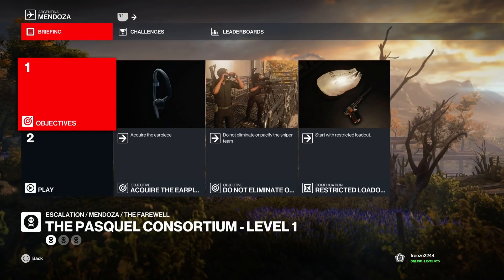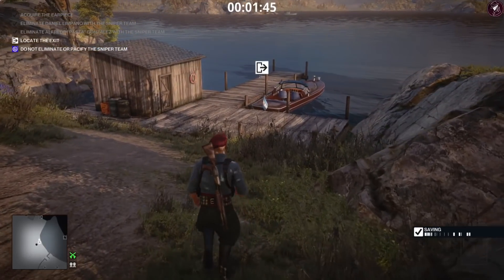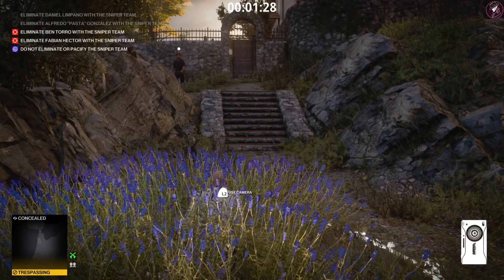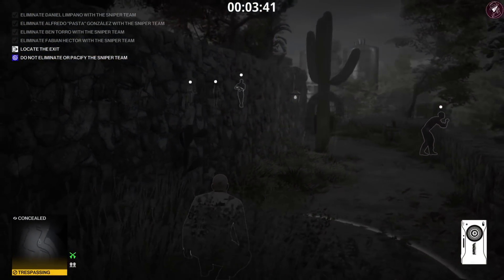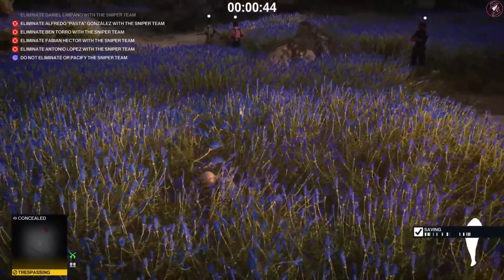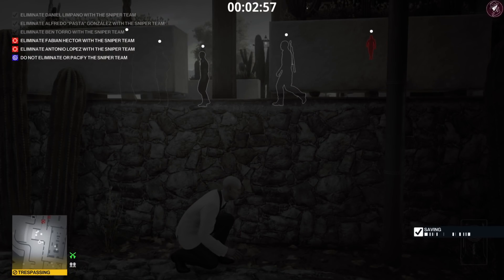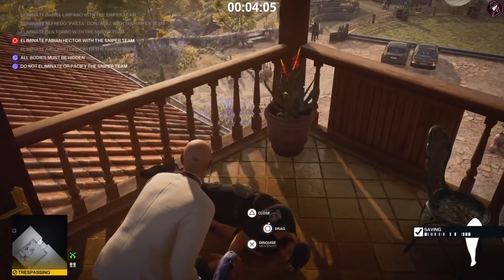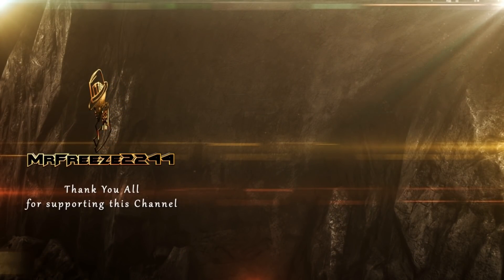HITMAN 3 | The Pasquel Consortium | Escalation | Level 1-3 | Silent Assassin | Walkthrough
In this HITMAN 3 video we're covering The Pasquel Consortium Escalation taking place in Mendoza, Argentina. Silent Assassin achieved across all 3 levels of the escalation.

0:00 Level 1
2:55 Level 2
8:08 Level 3